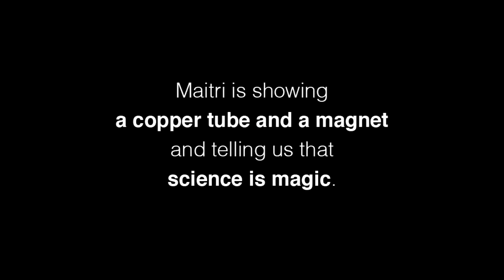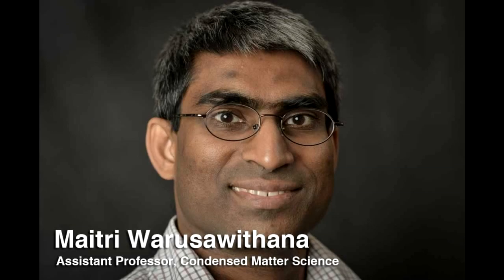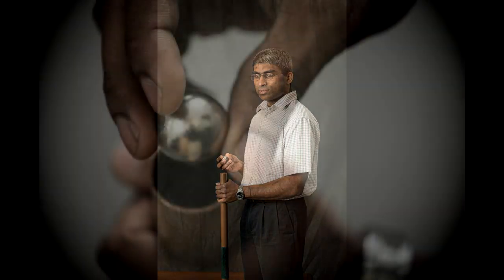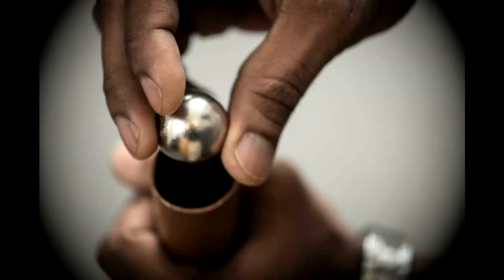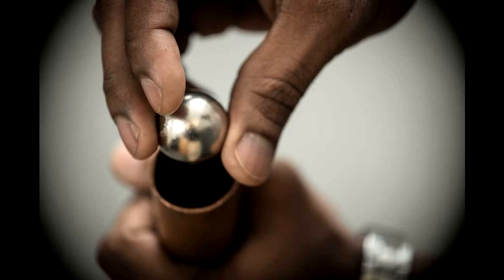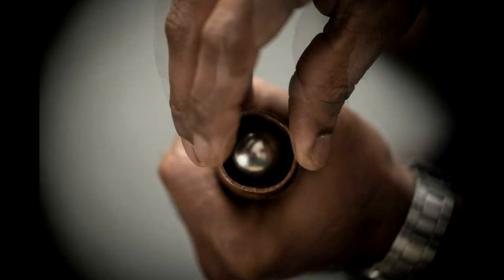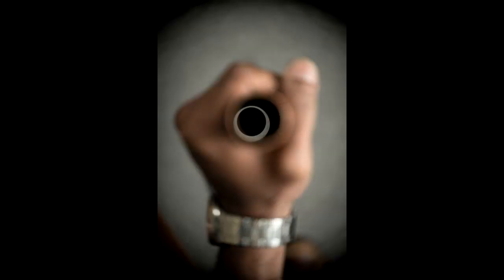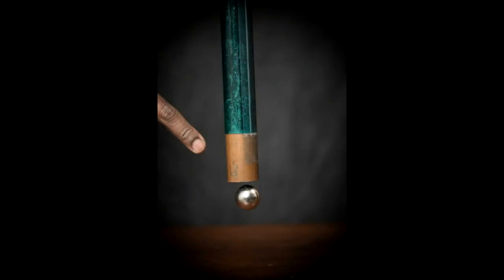Science Show & Tell with Maitri Warusawithana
Invisible forces like magnetic fields lured the young Maitri into studying the science behind everyday mysteries.